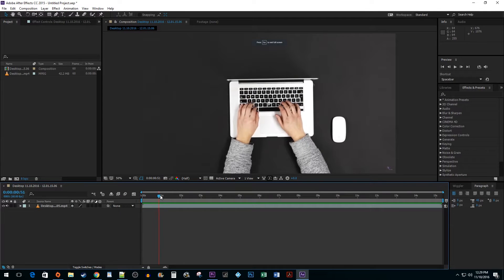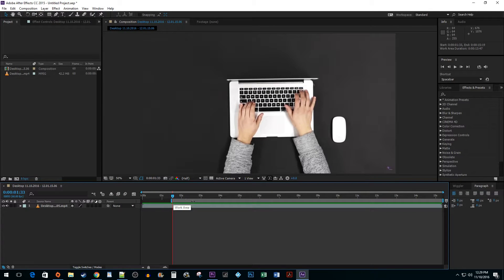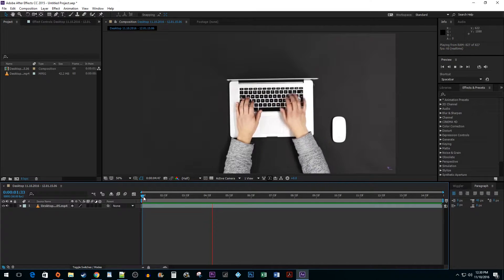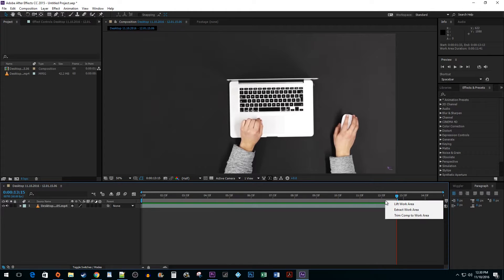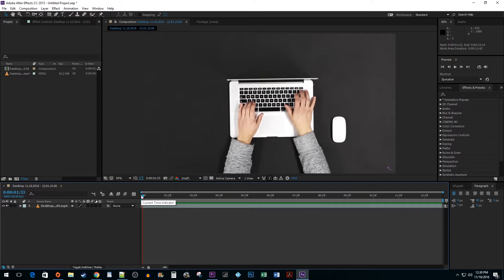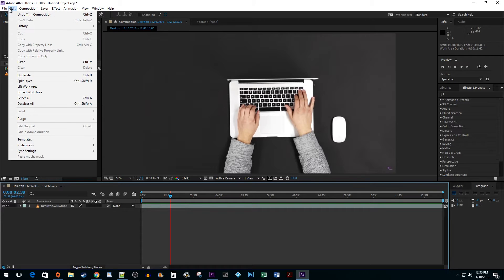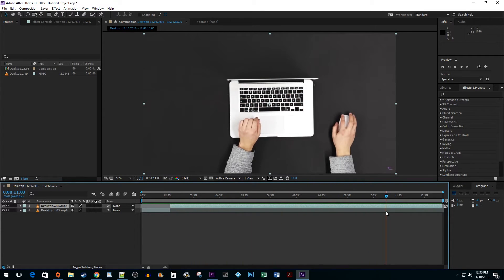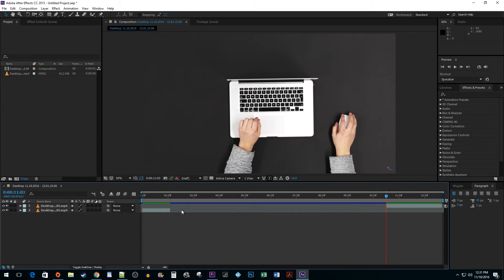After Effects CC : How to Cut Video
Cutting Video in After Effects CC